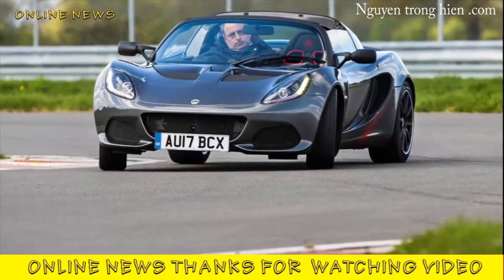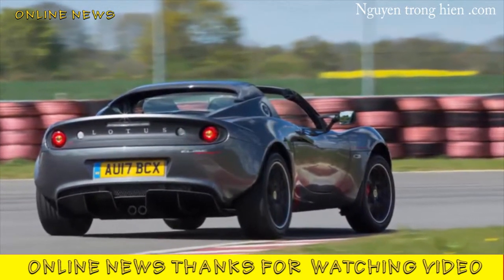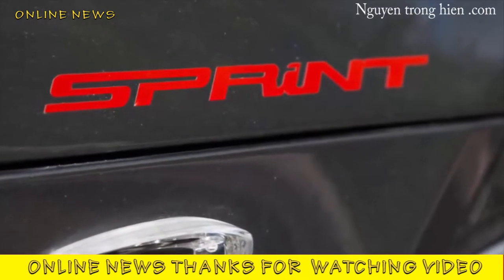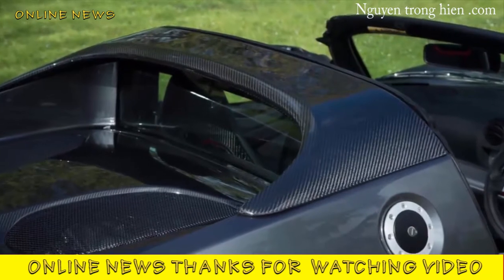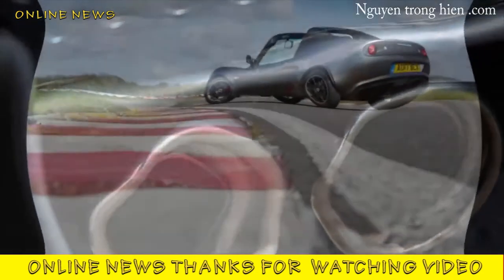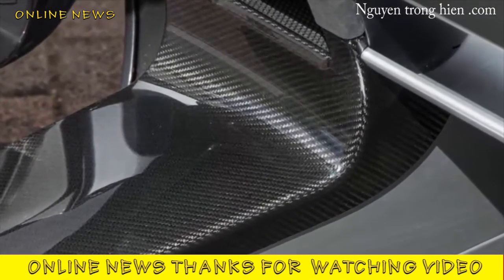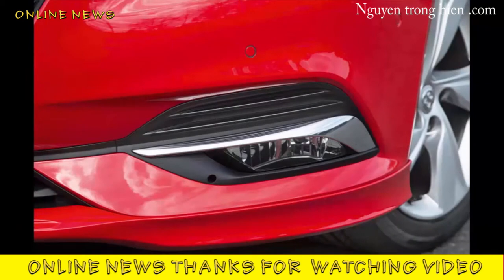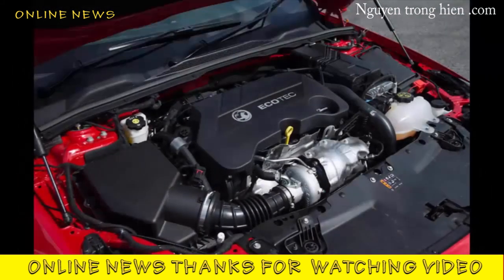Car Molde | Lotus Elise Sprint 2017